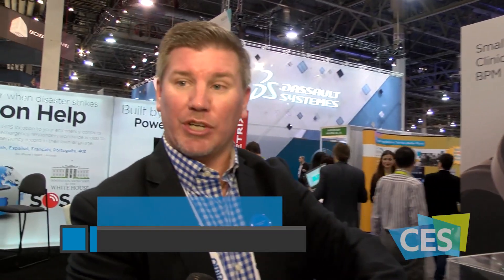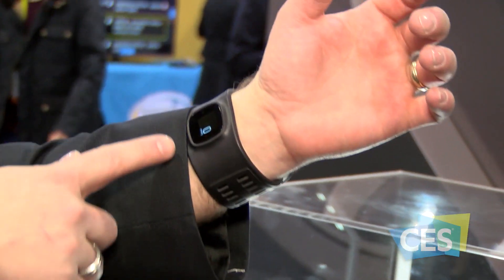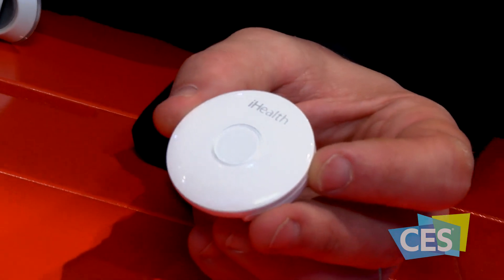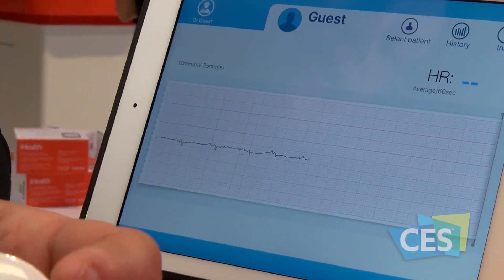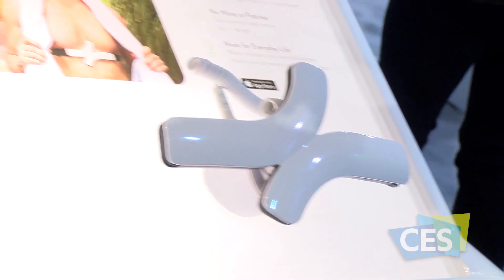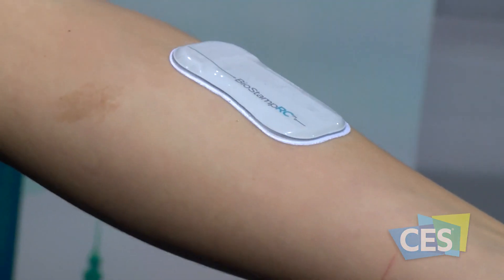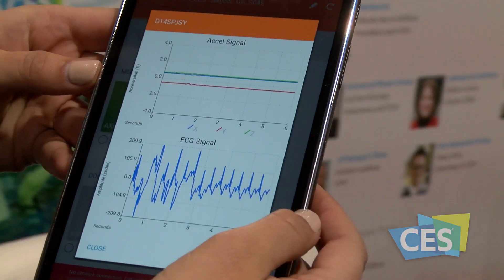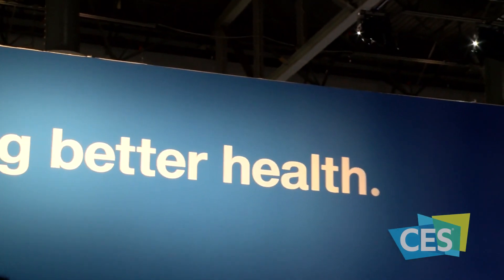Health and Wellness Revolution at CES 2016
Health tech has the ability to improve and save lives. Learn more about the highlights in health and wellness tech from MC10, Omron, United Healthcare, Sen.se and iHealth.